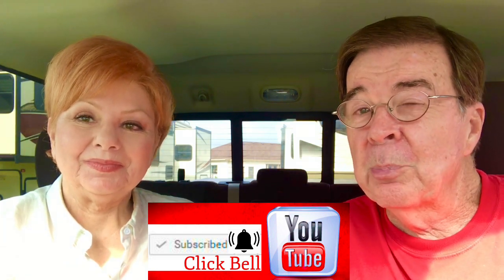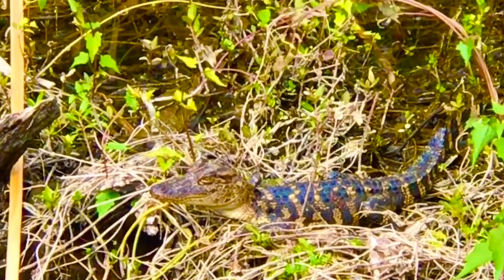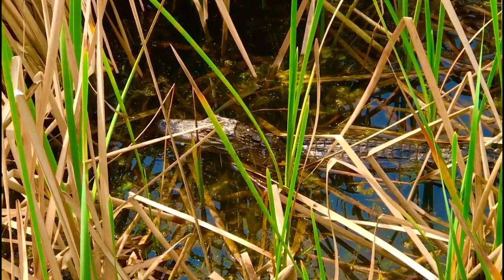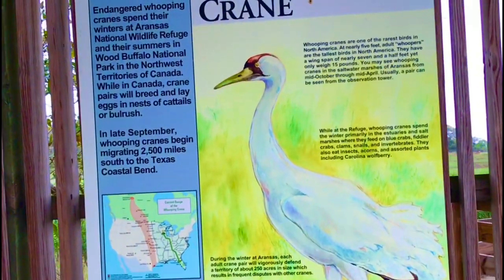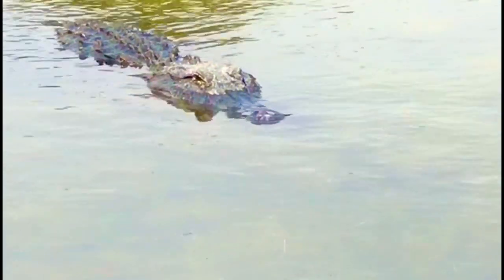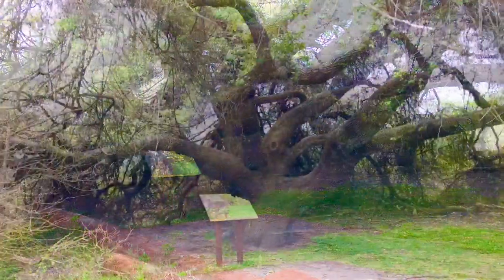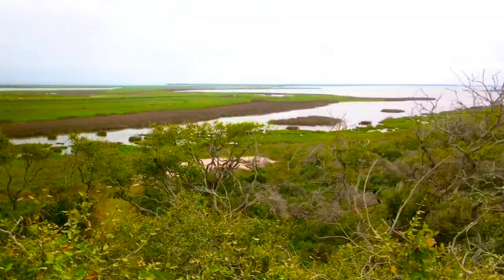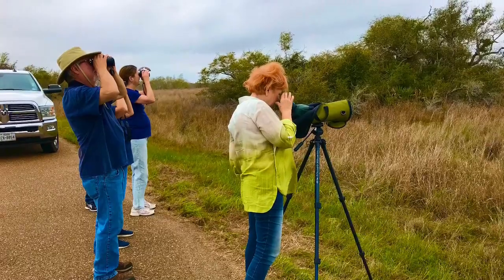RV’ERS DAY TRIP TO ARANSAS WILDLIFE REFUGE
ARANSAS WILDLIFE REFUGE VIEWING ANIMALS